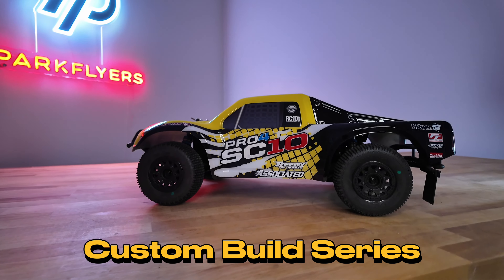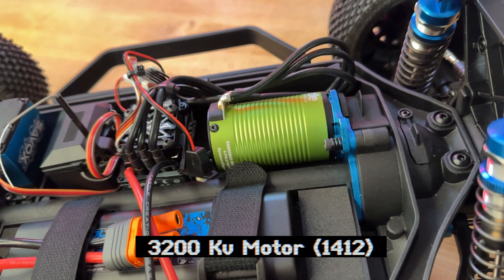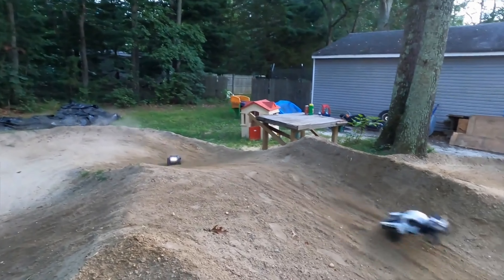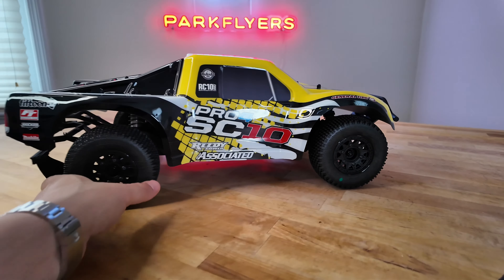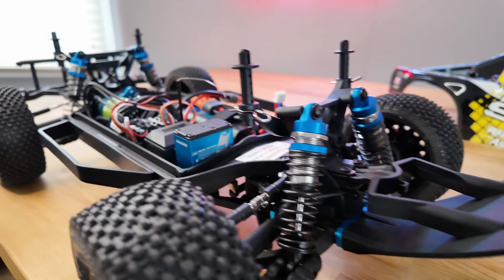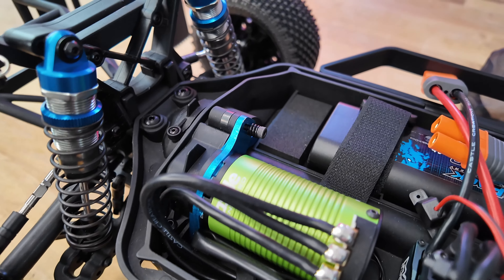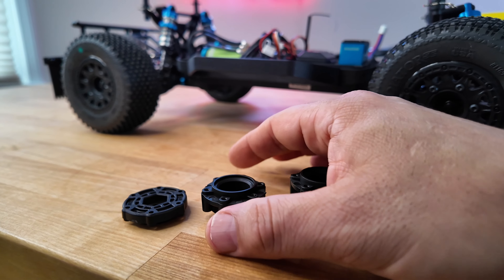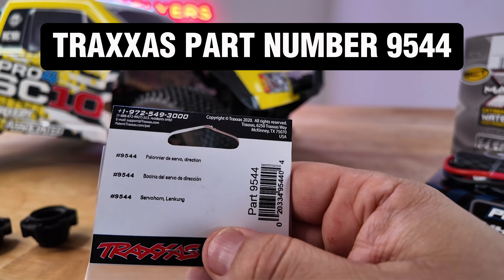Team Associated Pro-4 In 2024 !!! Still Awesome !